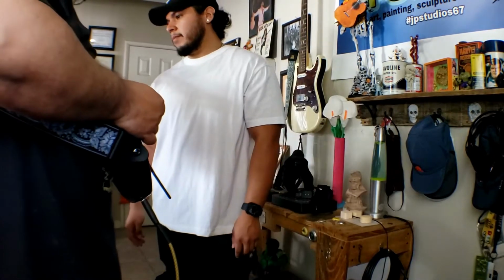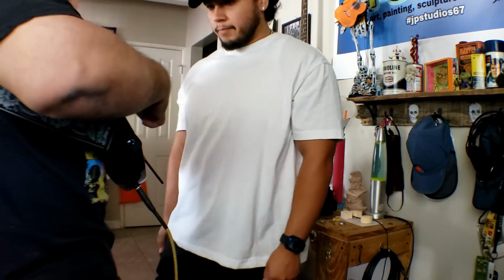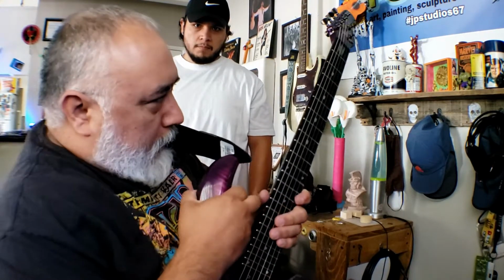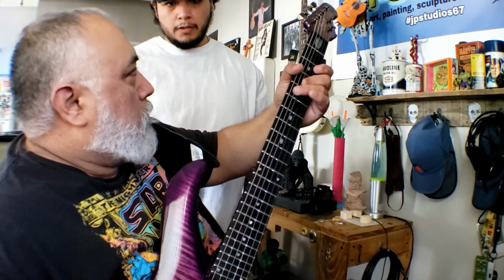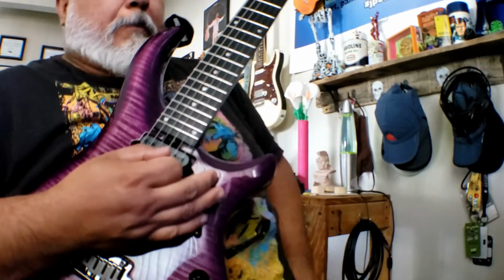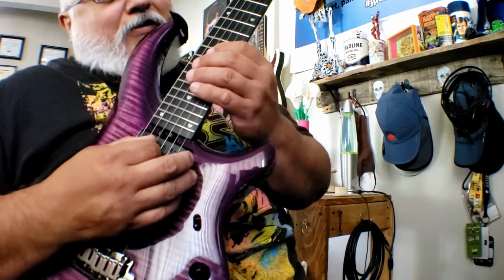Let's check out the John Petrucci guitar part one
In this video my son came over to let me check out his John Petrucci signature majesty guitar...